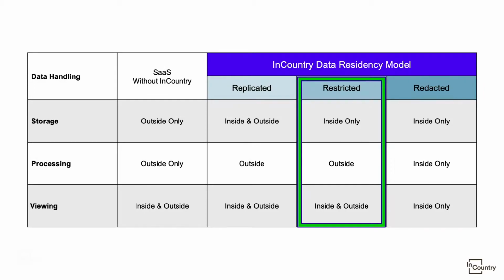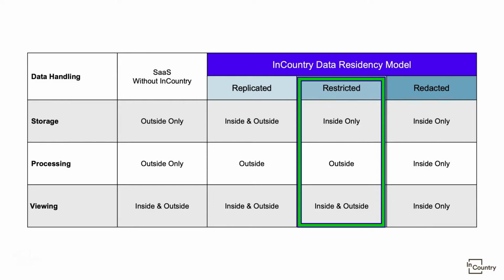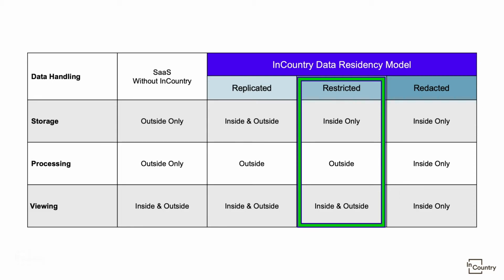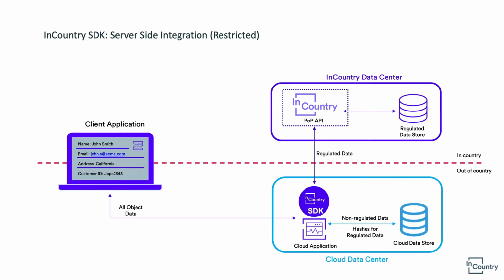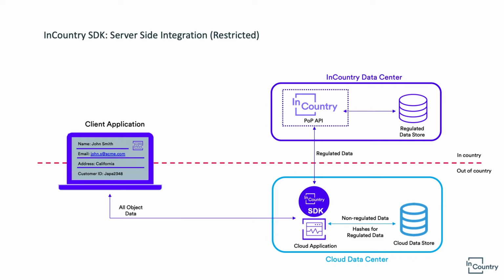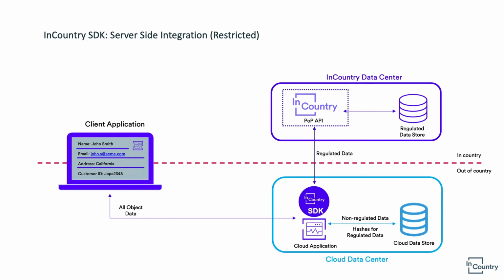InCountry data restricted integration model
InCountry Platform provides the four data regulation models (replication / restriction / redaction / mixed) which you can use for handling regulated data.